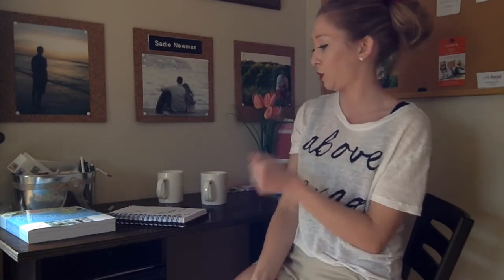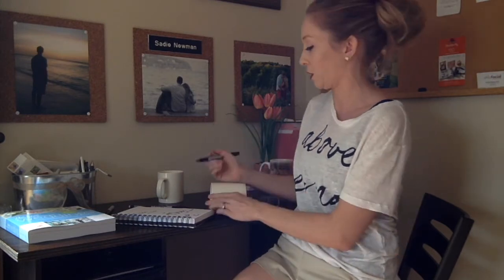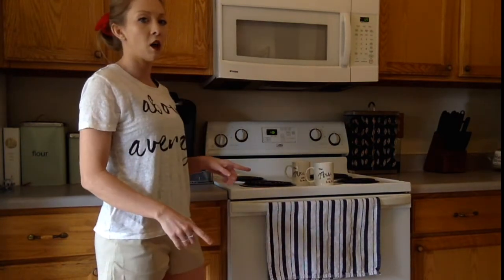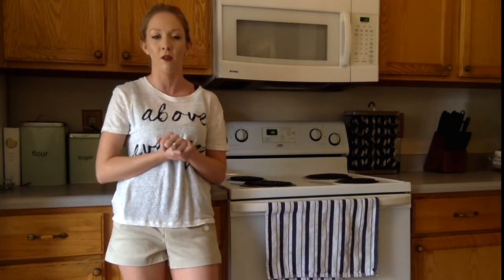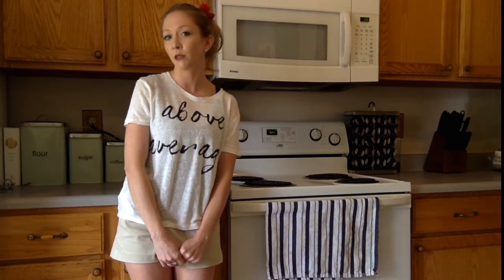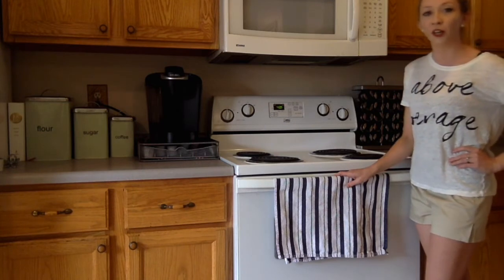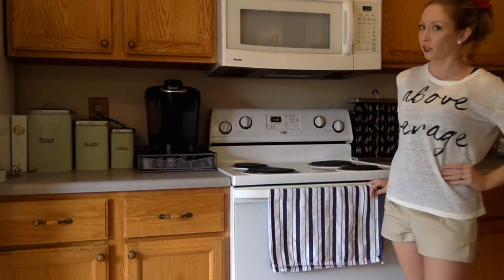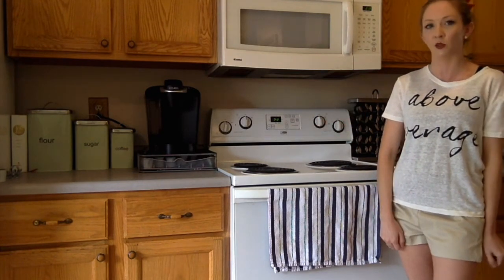MNW Episode 1 - DIY Coffee Mugs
Video Tutorial on how to decorate your own coffee mugs, shown by Sadie Newman of Mrs. Newman's Weddings.